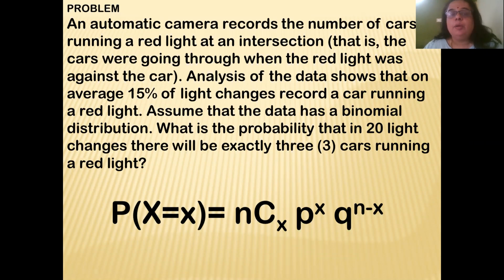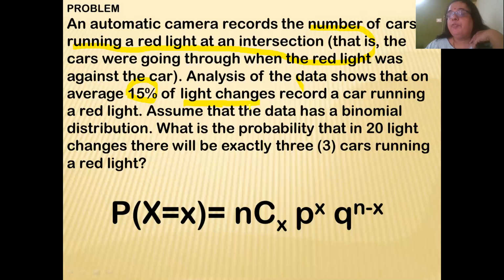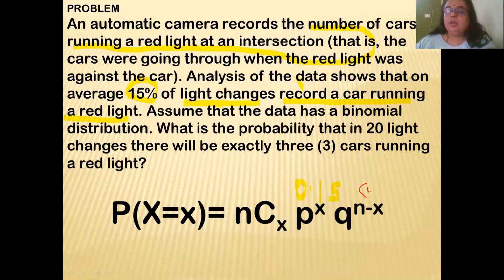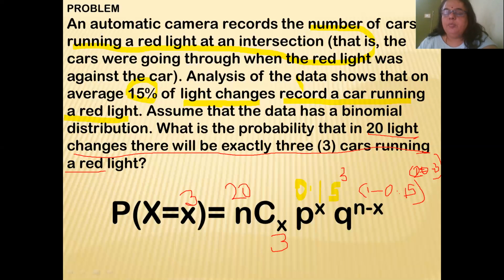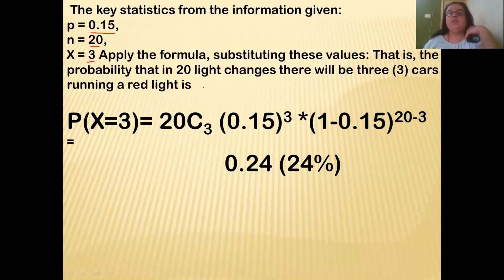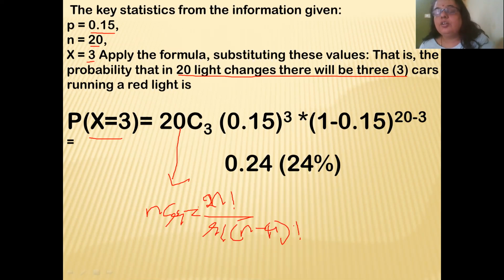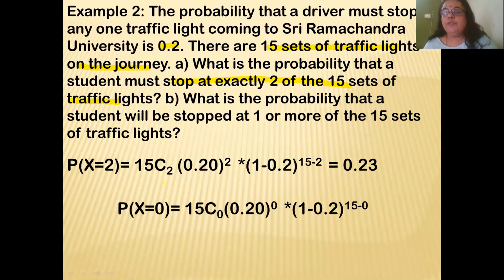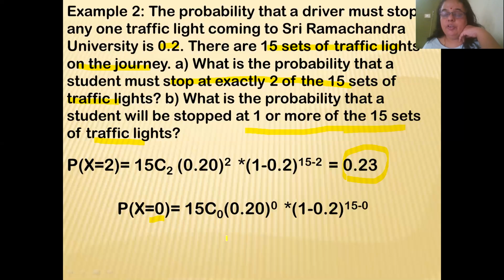Problems on binomial distribution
Dr Poornima AS will teach on binomial distributions in this video